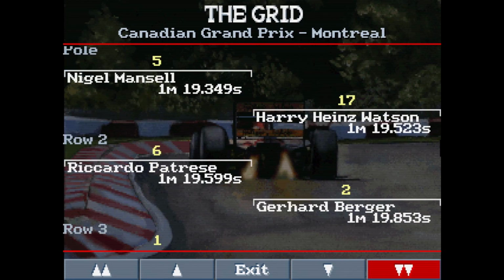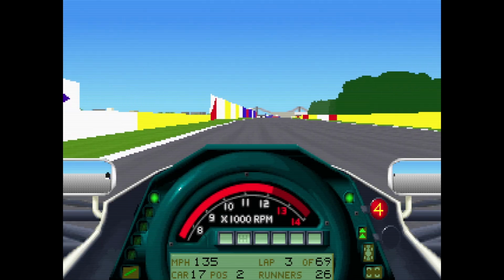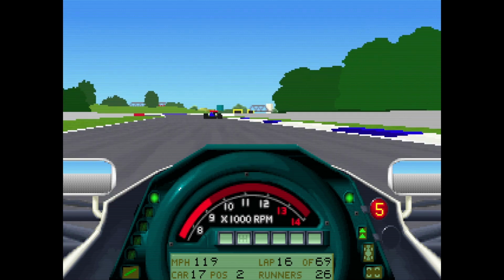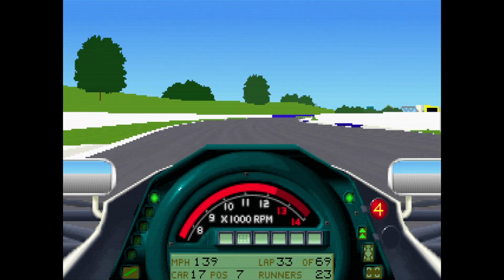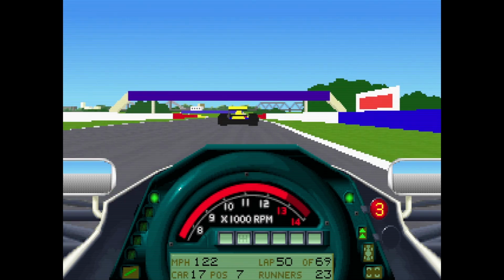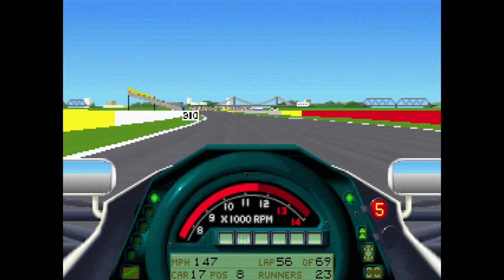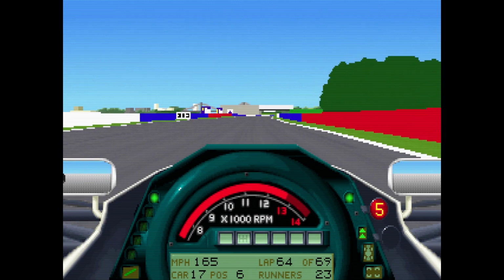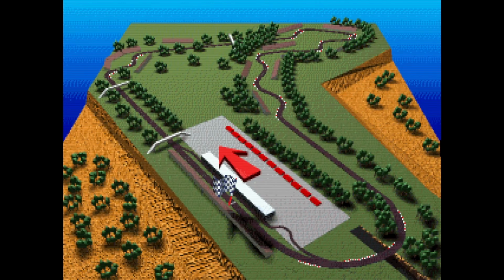Season 3 Part 5. Microprose/Crammond's F1GP with Wheel & Pedals! 1992 Championship (100% distance)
Microprose & Geoff Crammond's F1GP with Wheel & Pedals! 1992 Adjacent FIA Formula 1 Championship with the March Team (Ace difficulty, 100% distance) This was The Canadian Grand Prix at Montreal for 69 laps. Nice.